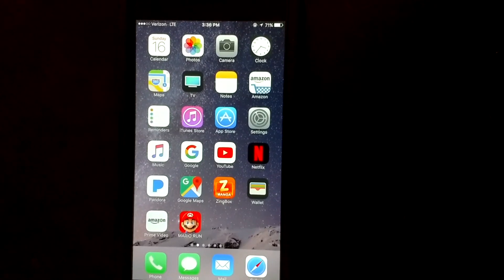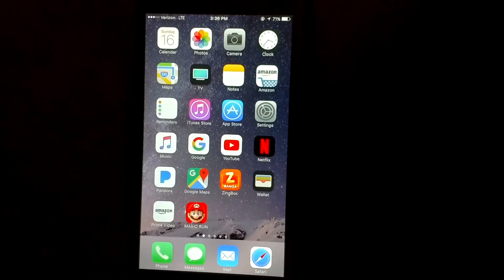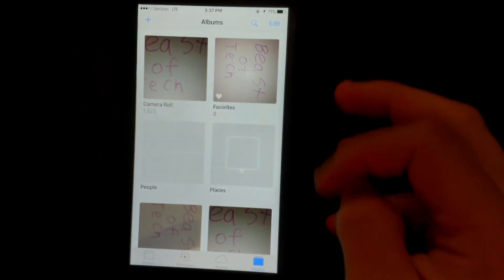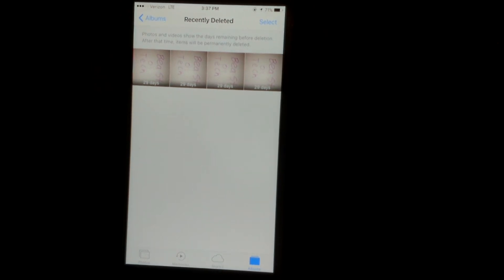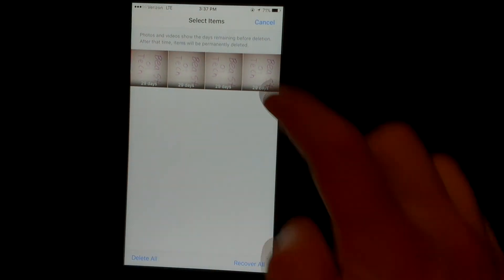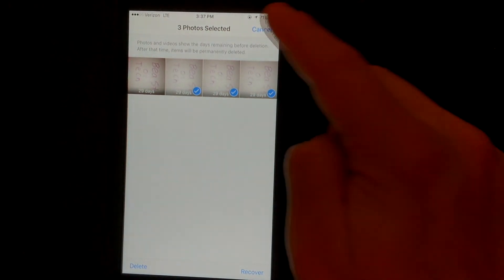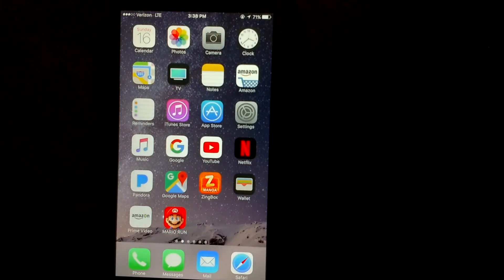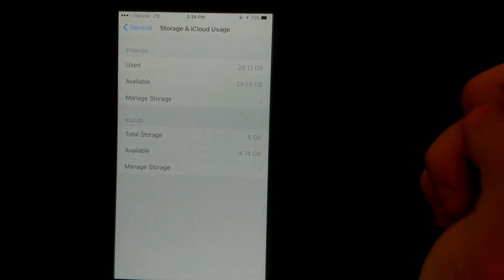Deleting photos off iphone not freeing up storage? Here is the quick fix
Do you need to clear up space on your iPhone but it is not working? Here is a quick fix.

Quick note you want at least 1GB free space in your iPhone for it to work the best. When you have less you can have battery drain issues, freezing issues and many others. You can go to Settings tap General tap storage and see what is available.